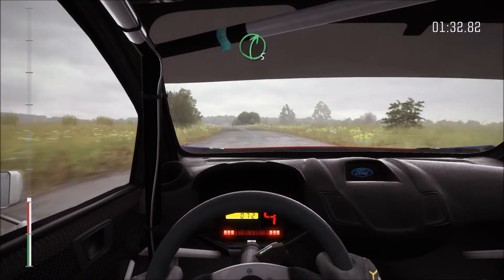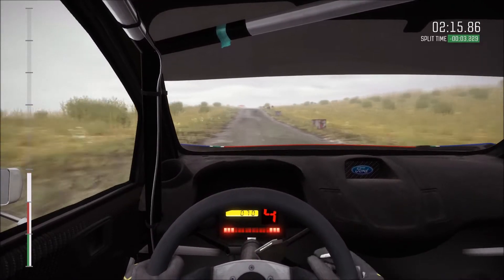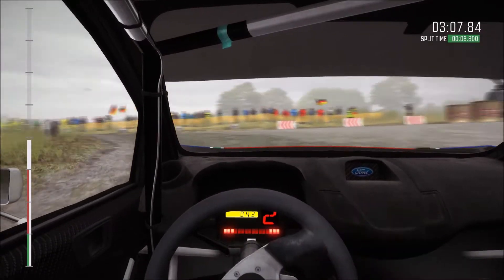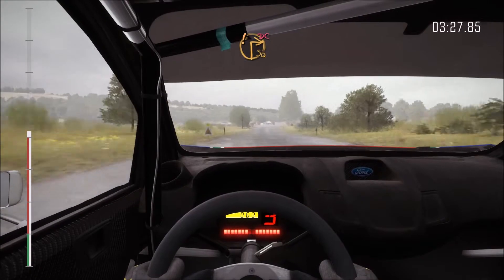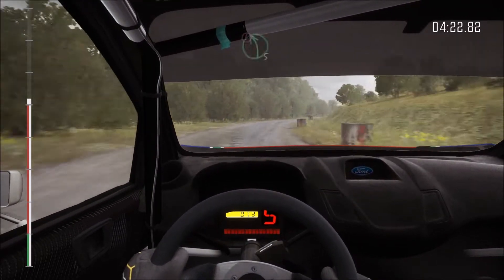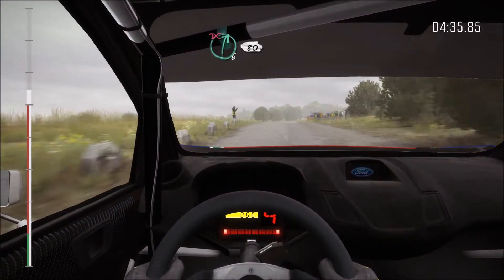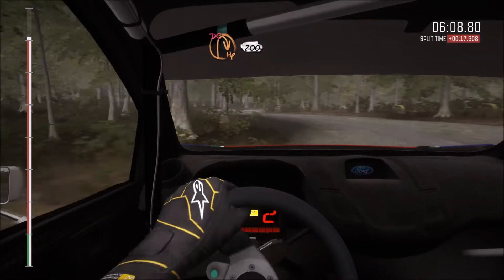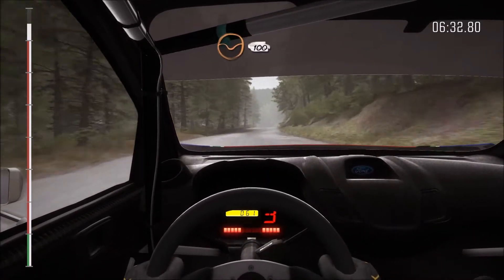DiRT RALLY, Oberstein Germany Pee Run 13032016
This is my idea of racing under pressure... bladder pressure, that is.
Squeeze one more race in before bolting to the loo...